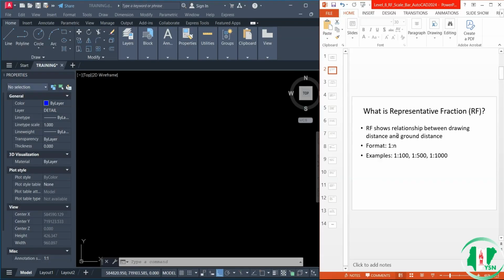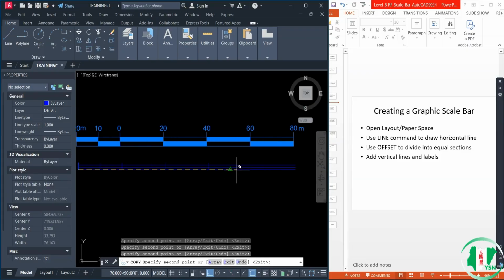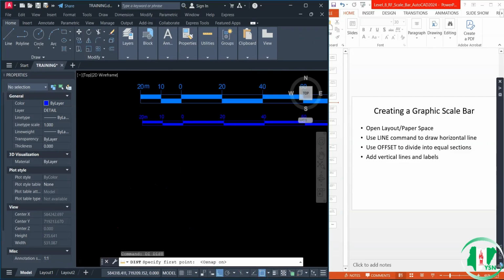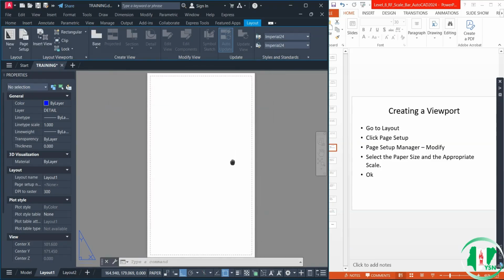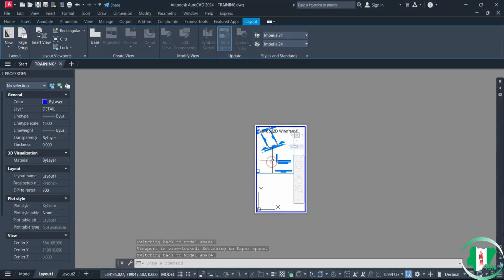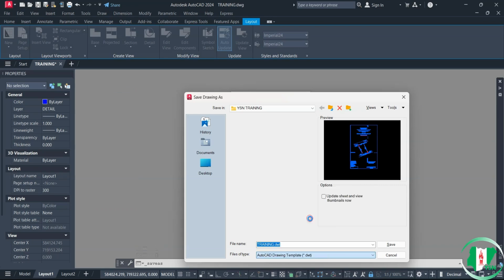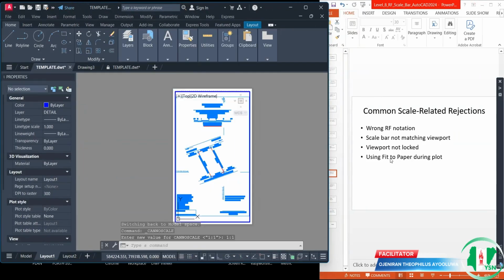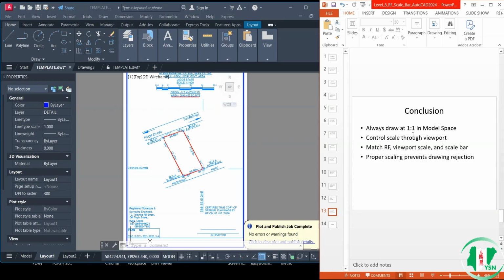LEVEL 8: REPRESENTATIVE FRACTION & SCALE BAR | AutoCAD for Surveyors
A professional survey plan must communicate its scale clearly and accurately.

In this chapter, we look at:

📌 Representative Fraction (RF)
📌 Understanding scales such as 1:500, 1:1000 and 1:2500
📌 Creating an accurate graphic scale bar
📌 Linking the scale bar to your viewport scale
📌 Common scale-related errors and rejections
📌 Ensuring your plotted plan properly represents the intended scale

🎯 Objective: Add accurate and compliant scale information to your survey drawings.

The accuracy of a survey isn't only in the coordinates — presentation and scale matter too.